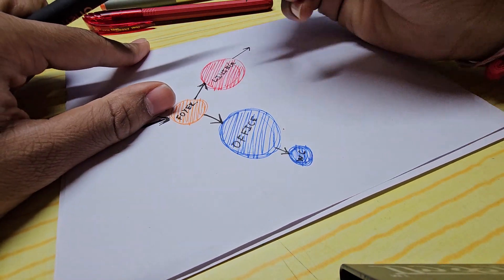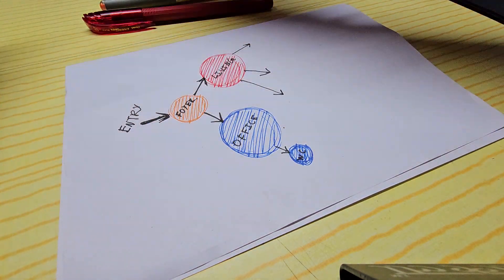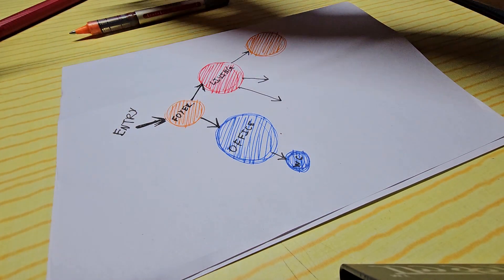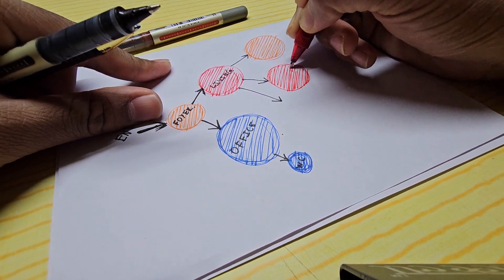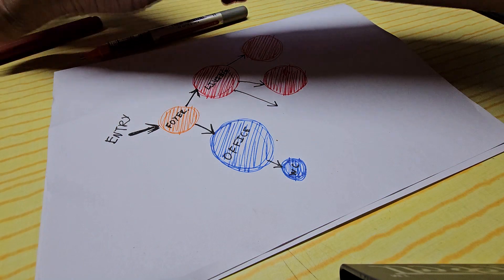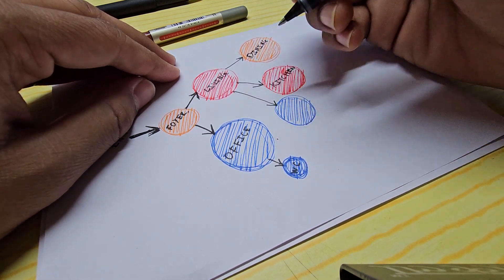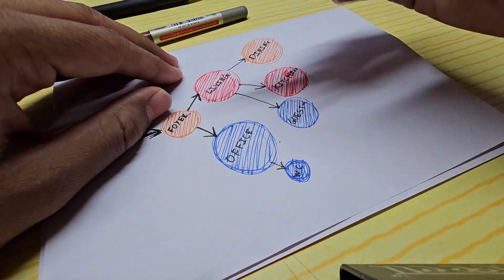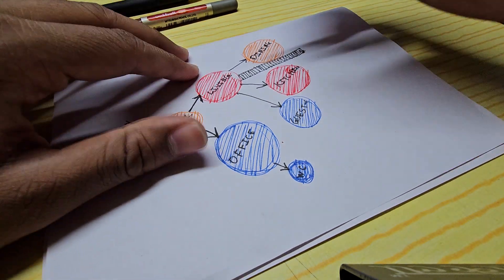How to make architecture bubble diagram ?? let's create one !!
so in this video I am going to teach you about the bubble diagram representation in architecture and here we are doing it for one of our projects of 3bhk residential villa !!